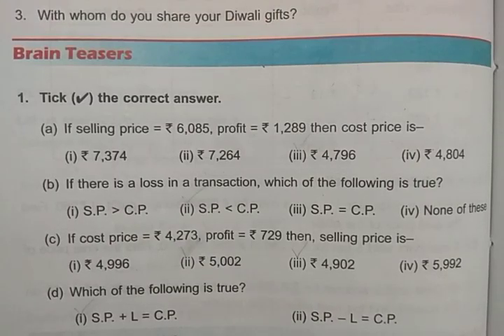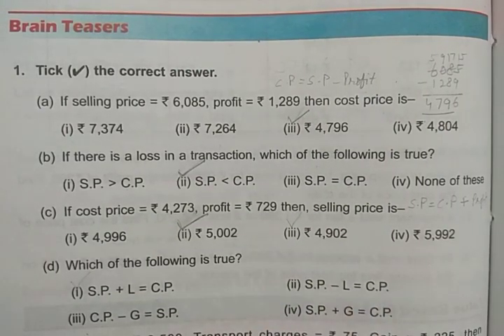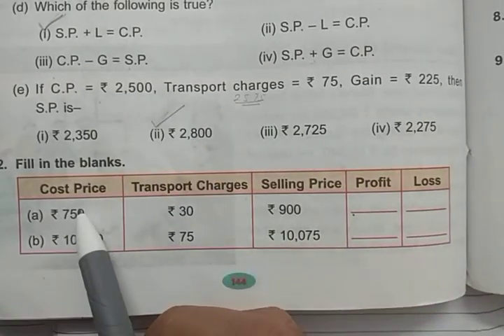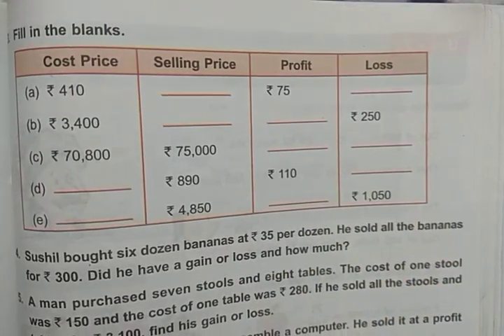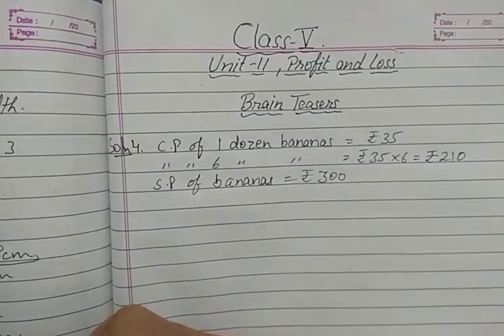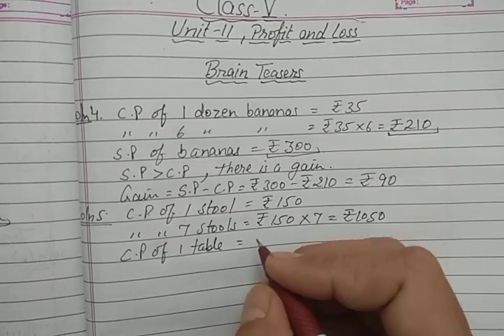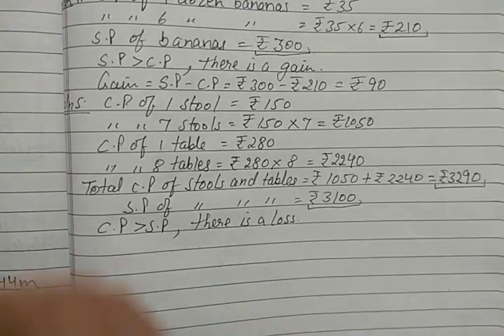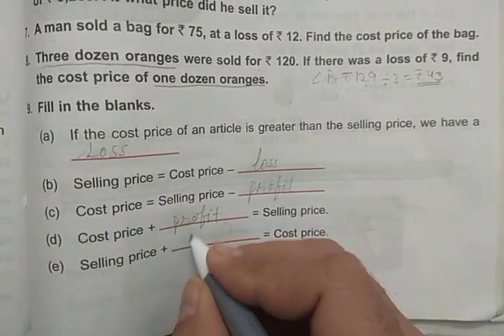DAV Nahan Class-V Maths Unit-11, part-6